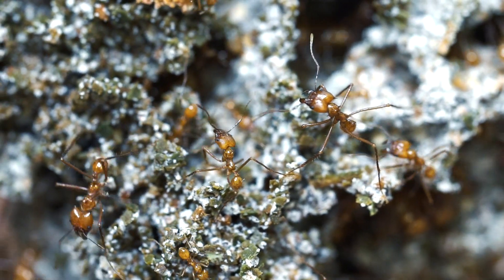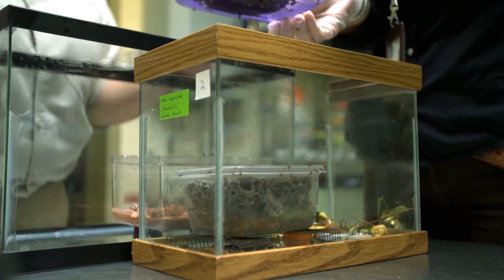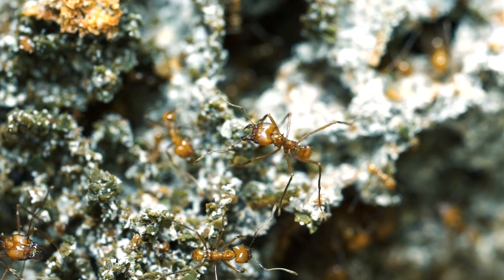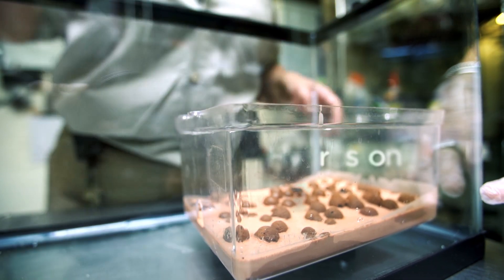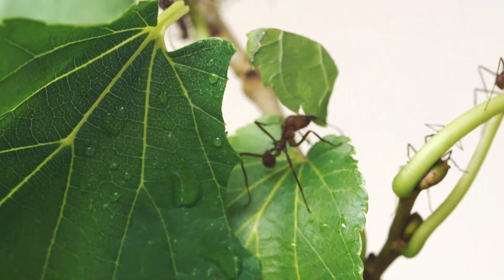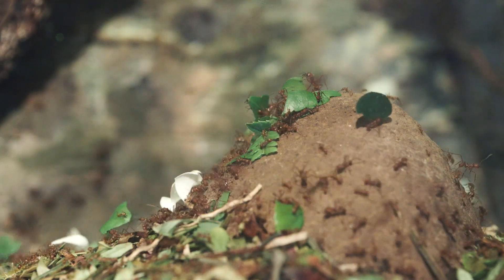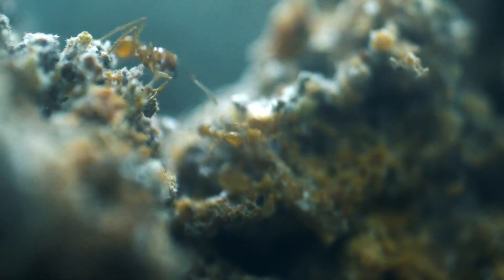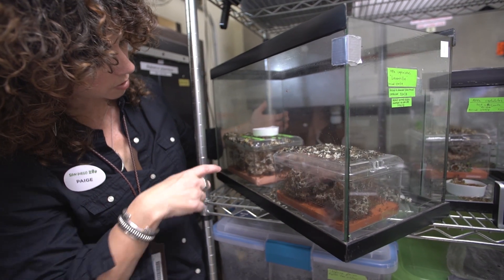Leaf Cutter Ants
San Diego Zoo curator of invertebrates, Paige, enlists the help of a friend to move a small colony of leaf cutter ants into a new home, complete with a moisture-regulating fungal substrate!